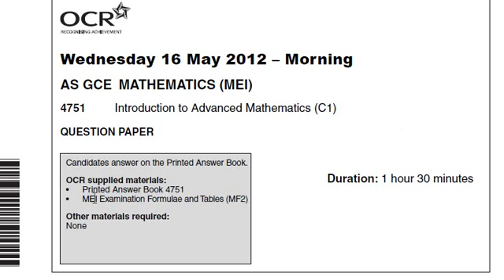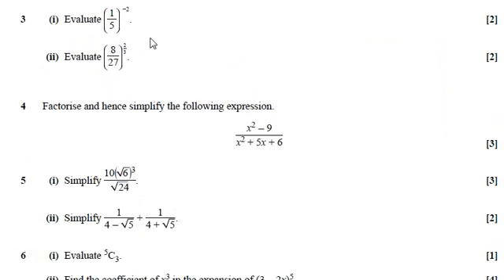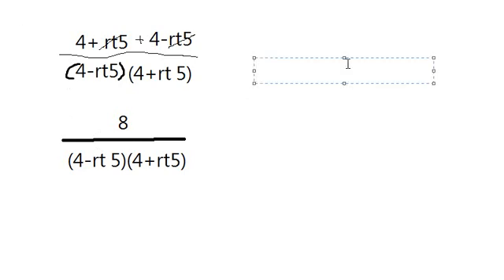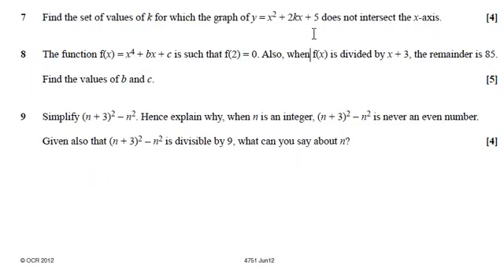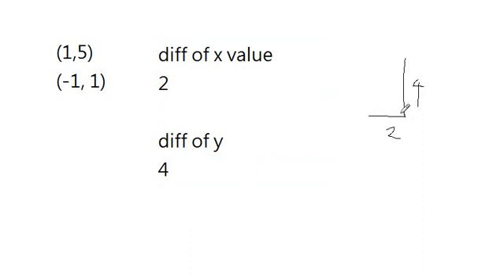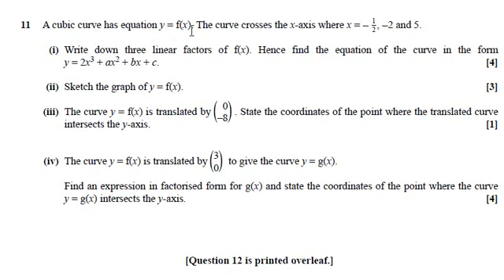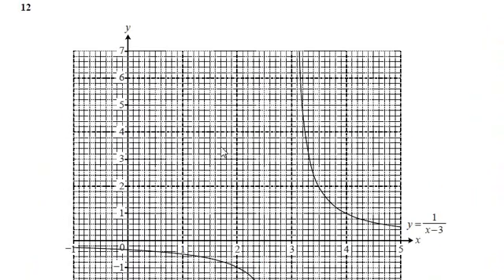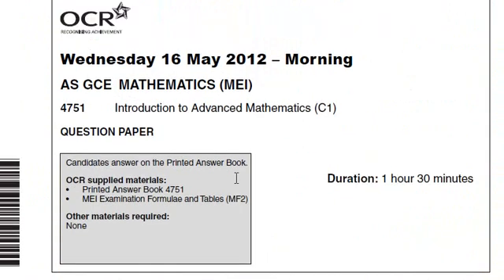OCR MEI Core 1 (C1) Past Paper Walkthrough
Past Paper from May 2012, OCR MEI.

Sorry For the audio issue, the background is very noisy and i will try to fix it asap.